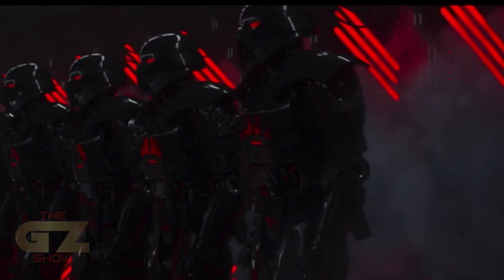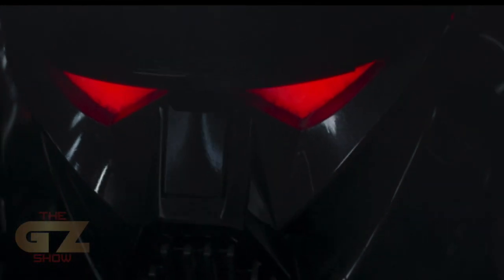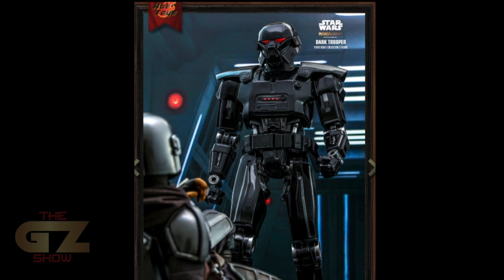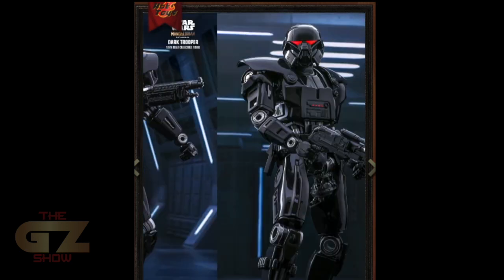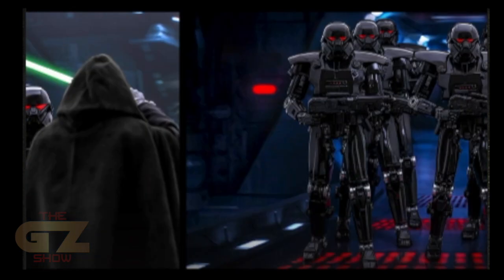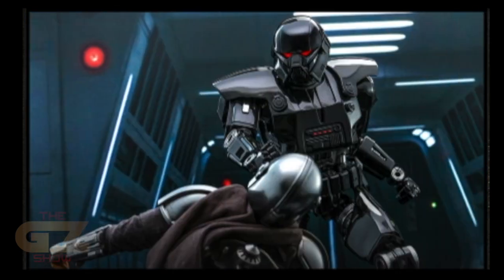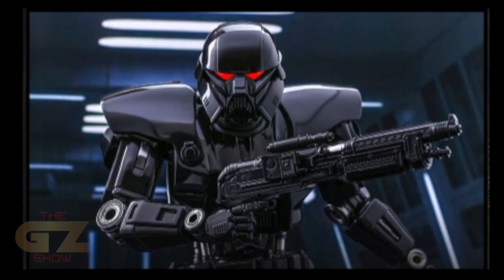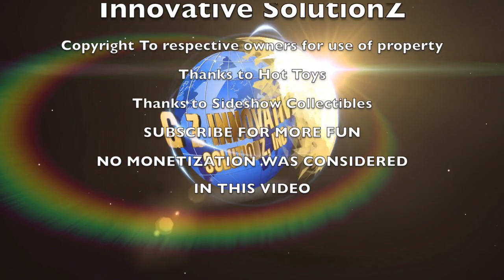DARK TROOPER from the Mandalorian Announced from Hot Toys!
Hot Toys is breaking our wallets! Announced, here is the Dark Trooper form the Mandalorian! I just cant get over the details and how nice and shiny he is! Check it out!